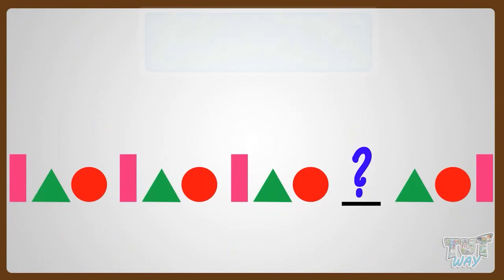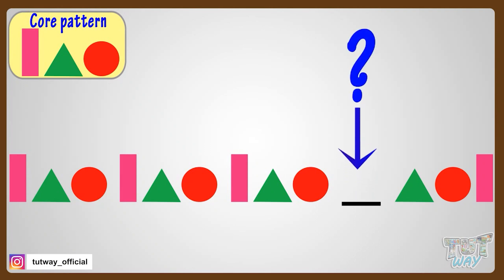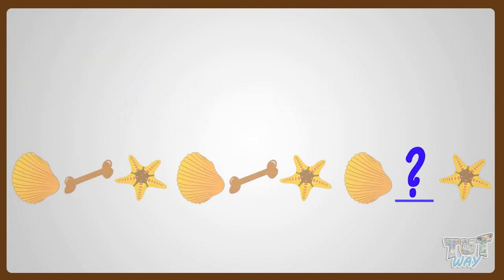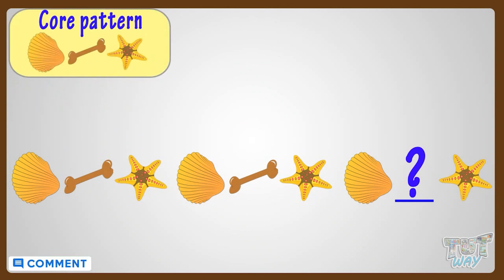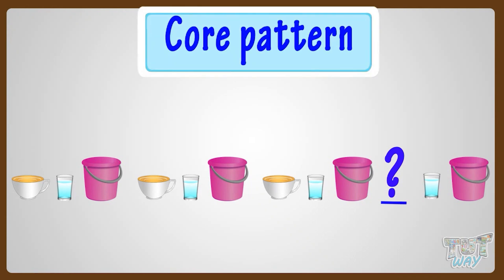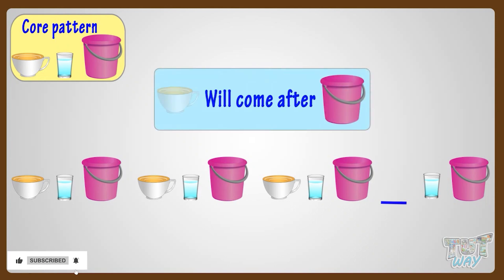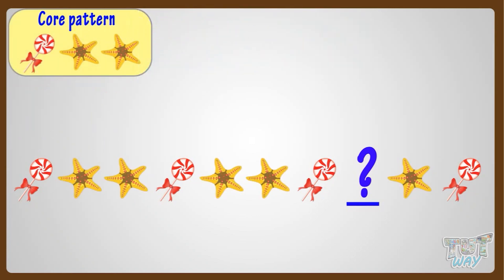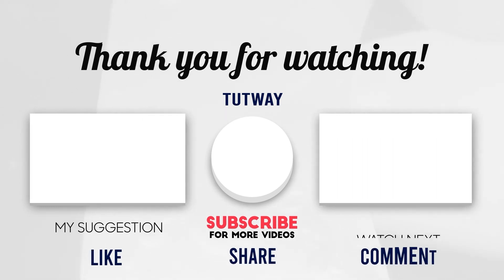Completing Shape Patterns | Incomplete Pattern | Core Pattern | Math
Pattern | Incomplete Pattern | Core Pattern | Repeating Patterns | Pattern Concept & Examples | Math
Number Patterns | Math | Grade
This educational video explains about Patterns. This will help them a lot in their daily routine.
Pattern
Incomplete pattern
Core Pattern
Different types of patterns
hrinking Pattern
Repeating Patterns
Examples of Pattern